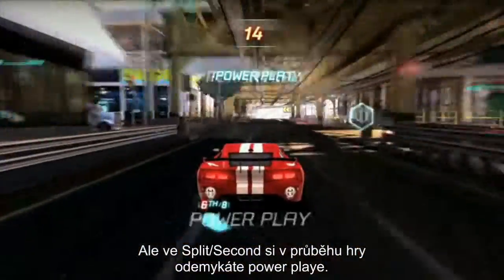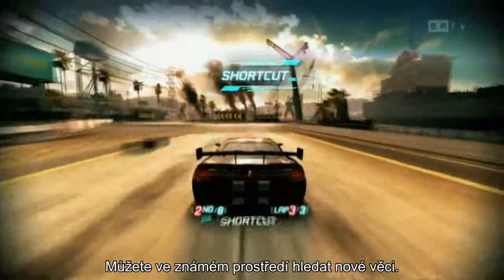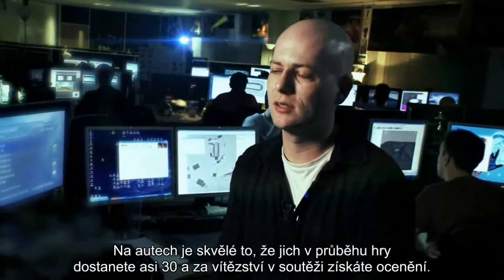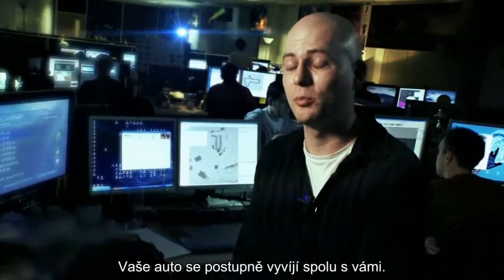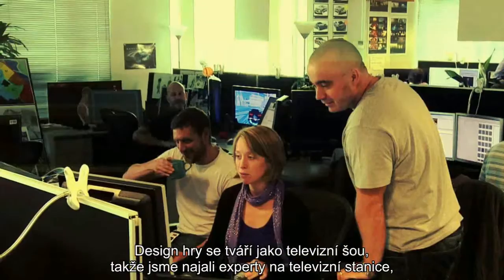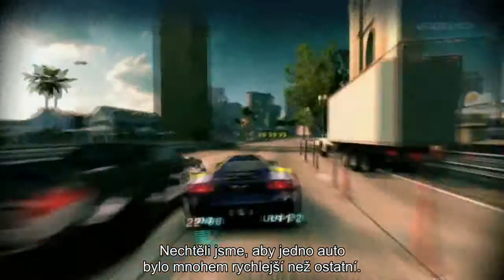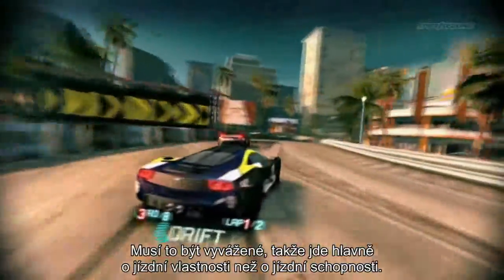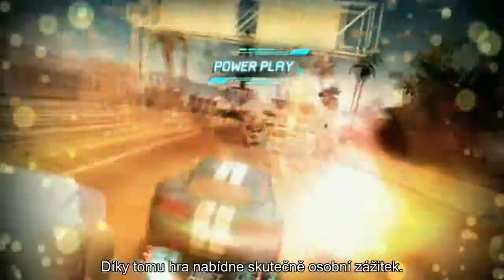Split/Second: Velocity - #3 Tratě a auta (CZ titulky)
Split/Second: Velocity - tratě a auta (CZ titulky)

Další představení chystané arkádové závodni metelice.